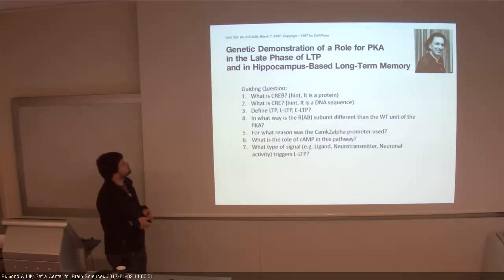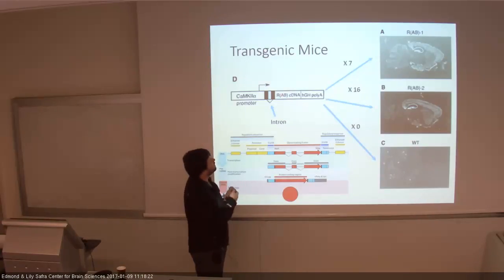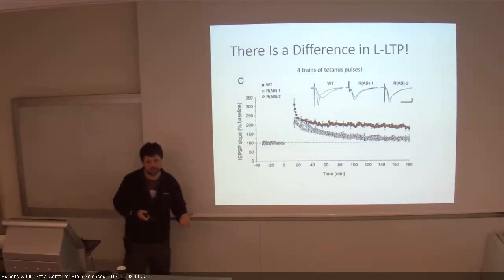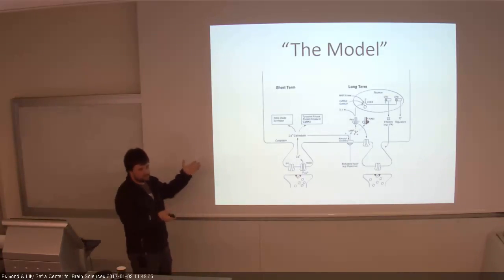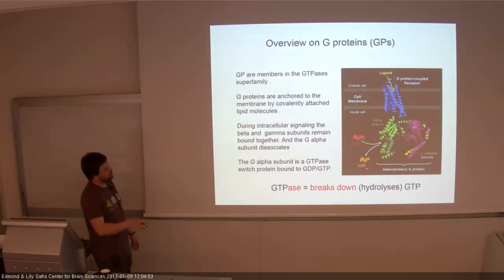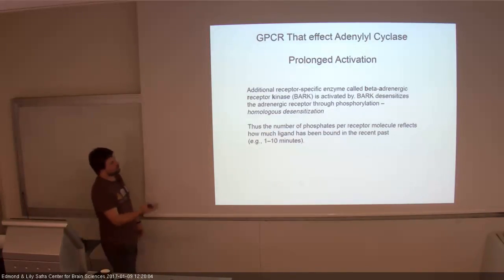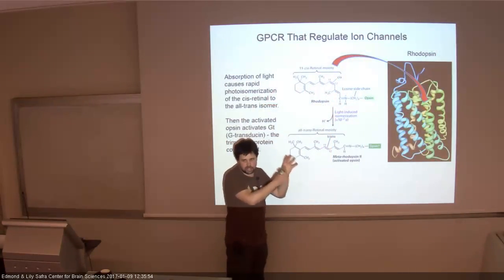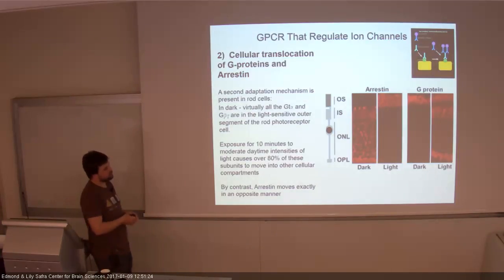The Molecular Basis of Neuronal Processes 09 01 2017 1100 1300